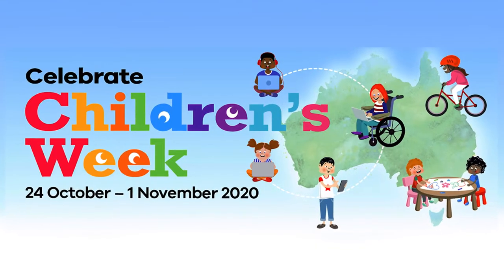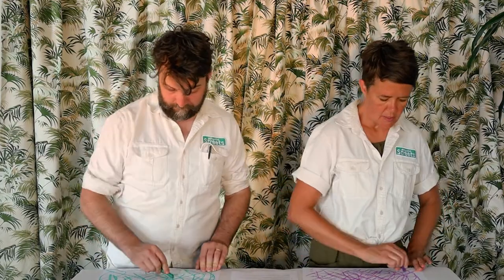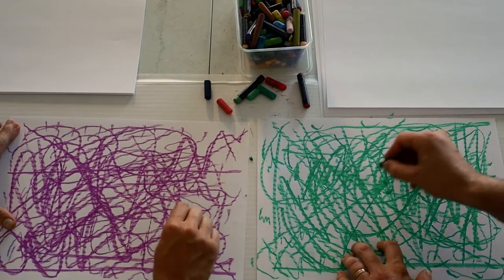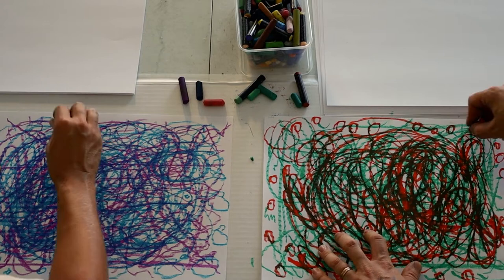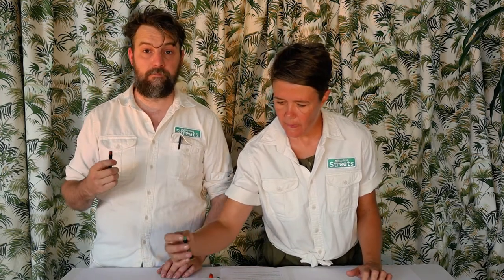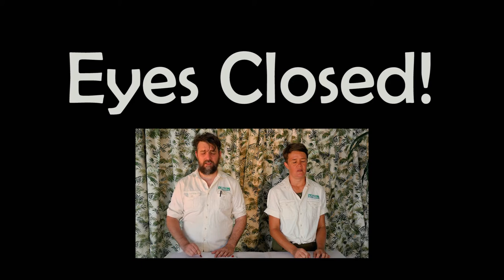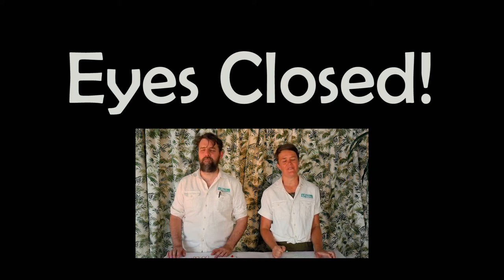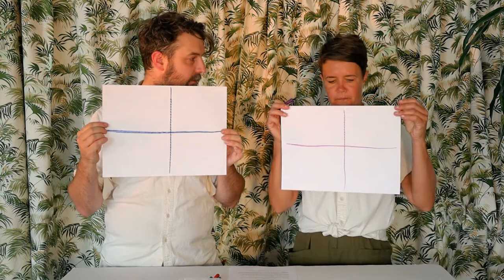Skylines and Storylines - Drawing Workshop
Skylines and Storylines is an exciting child-led program explores children’s perception of their city as it grows and changes.

Asking the questions like "what is it like to live in the City of Melton? and "why is it your home?", children are encouraged to explore what they treasure most about where they live and learn about each other’s experience.

As part of the project, our artistic partners, Playable Streets, are guiding students through an exciting range of practical online activities.

This year-long project will culminate in an interactive exhibition launched at CS Gallery during Children’s Week happening in October 2021, to which all participants will be invited to attend and see their work on show.